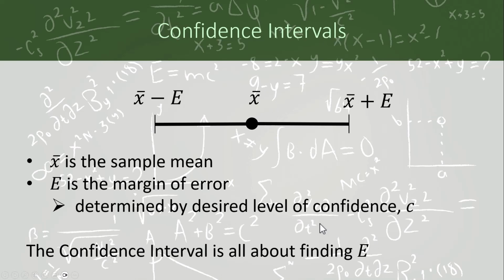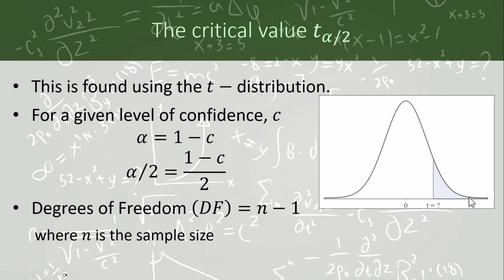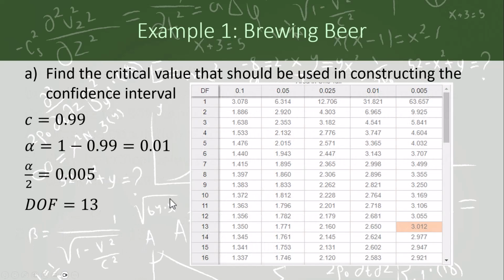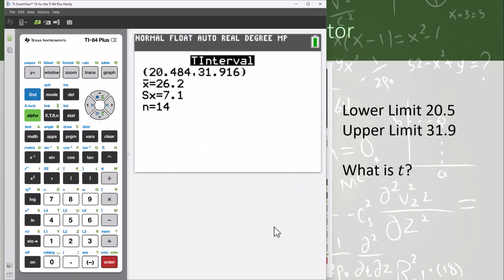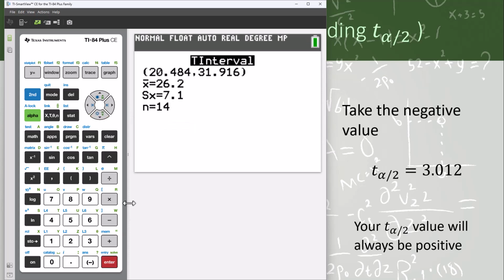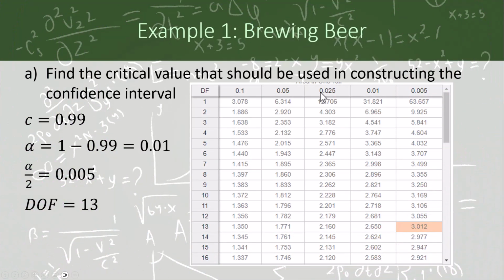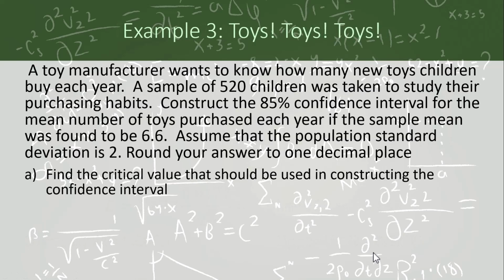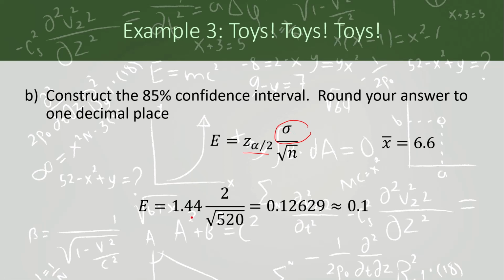MA 200 Section 8.3